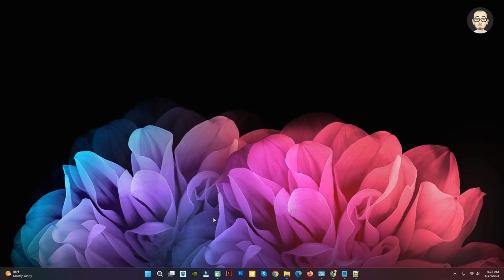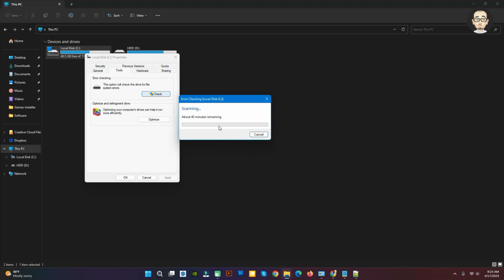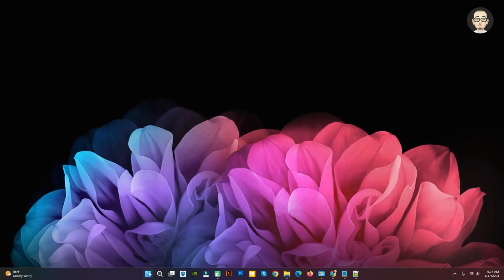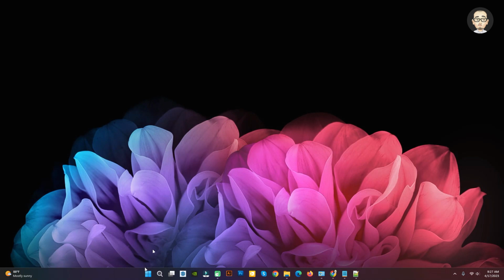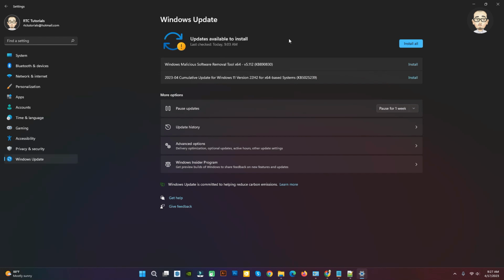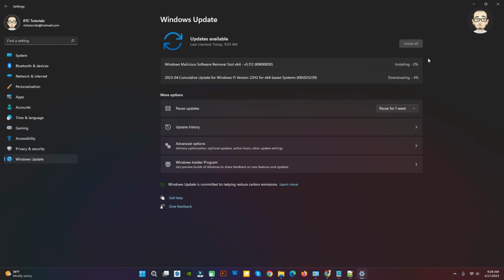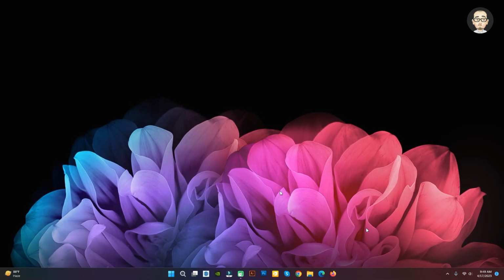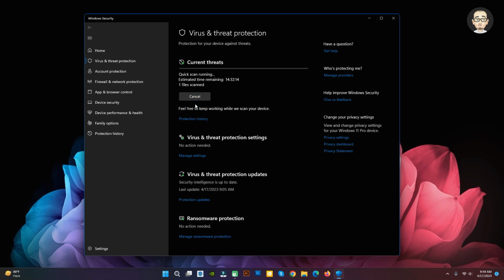How to Fix Windows 10/11 Computer Keeps Freezing - (2023)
How to fix Windows 10 or 11 PC that keeps on freezing.

Here are easy steps to fix this issue. please make sure you watch the whole video and perform the steps in sequence so that we can fix it.